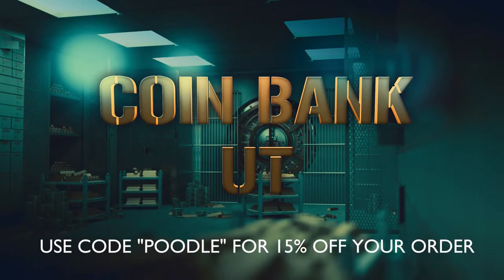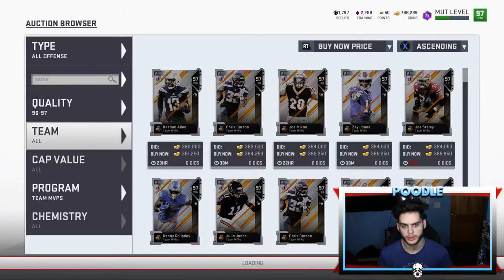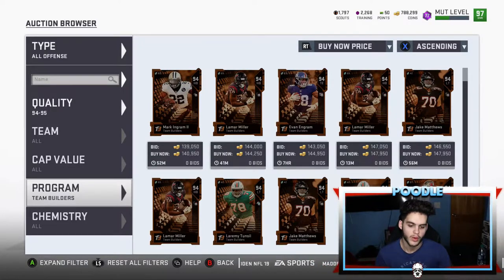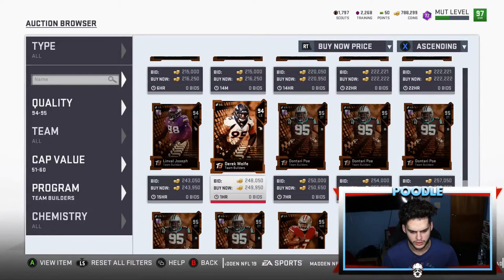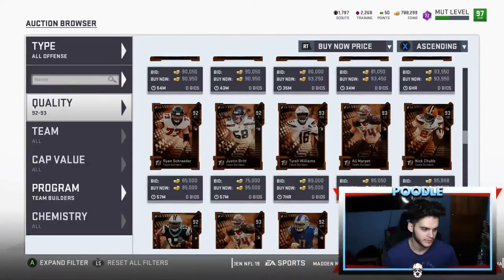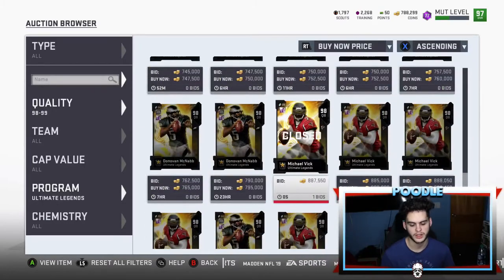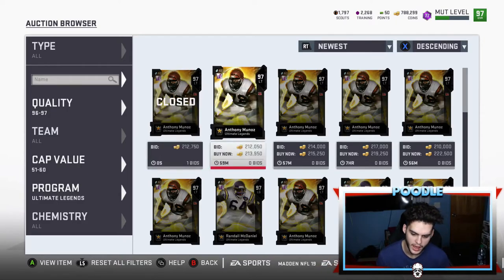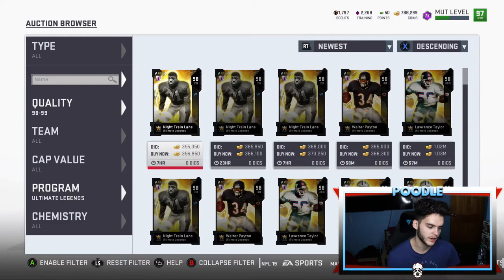INSANE SNIPING FILTERS TO MAKE MILLIONS OF COINS! VICK KILLED THE MARKET | MADDEN 19 ULTIMATE TEAM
INSANE SNIPING FILTERS TO MAKE MILLIONS OF COINS! VICK KILLED THE MARKET | MADDEN 19 ULTIMATE TEAMINSANE SNIPING FILTERS TO MAKE MILLIONS OF COINS! VICK KILLED THE MARKET | MADDEN 19 ULTIMATE TEAM